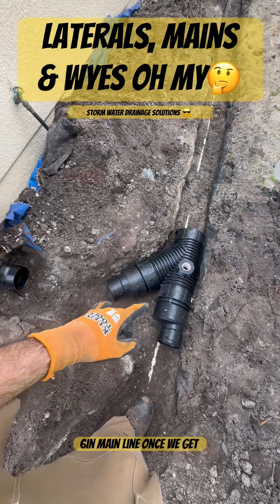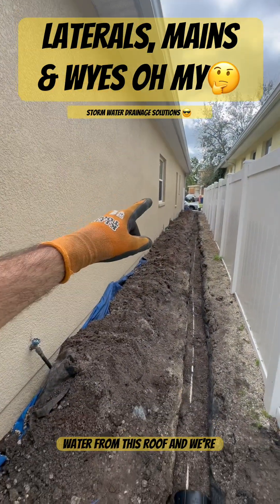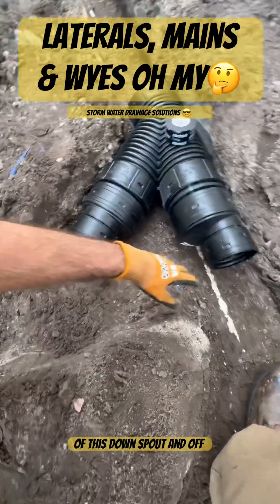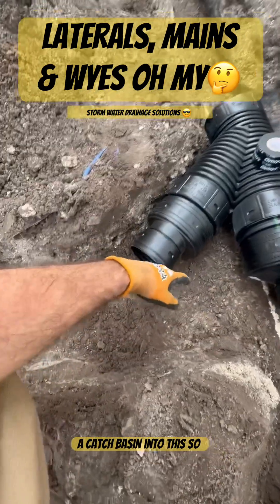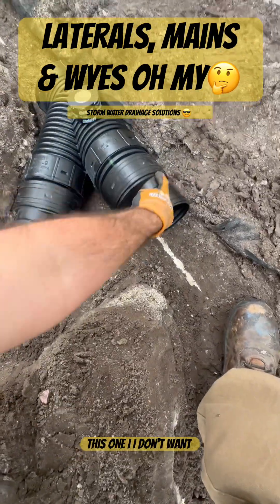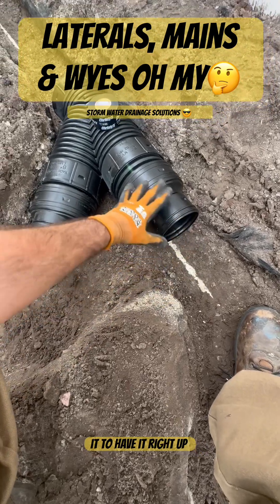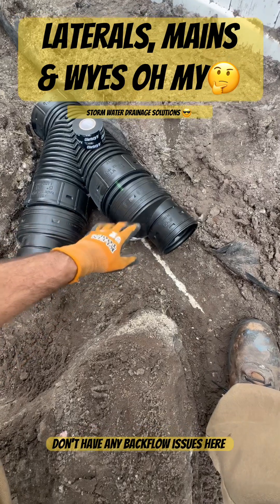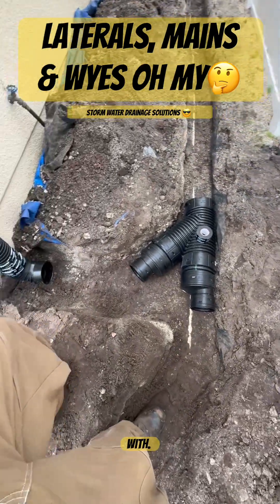Exterior Drainage Systems - Tampa Florida - Corrugated Drain Line Transitions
Transitioning 4in laterals and 4in mains into a larger 6in mainline to handle Floridas heavy storm water.

If you’re dealing with a lot of run off water a 6in mainline is necessary for optimal performance in keeping your system from backing up during heavy rain events⛈️

For exterior drainage systems built to handle Floridas storms give Storm Water Drainage Solutions a call at or visit us at our website stormwaterdrainagesolutions.com

If you enjoy drainage content then this is the channel for you😎